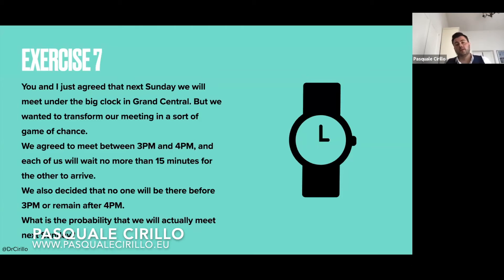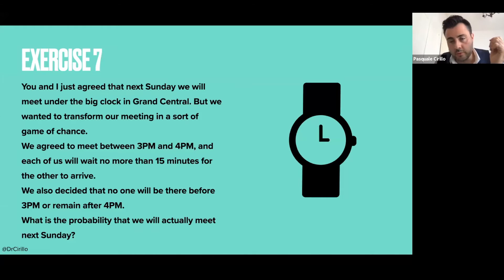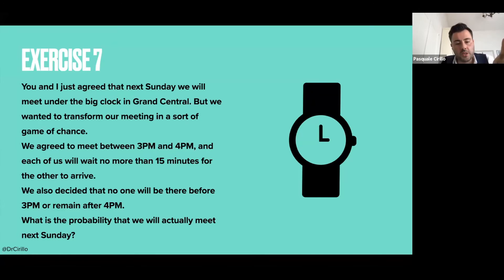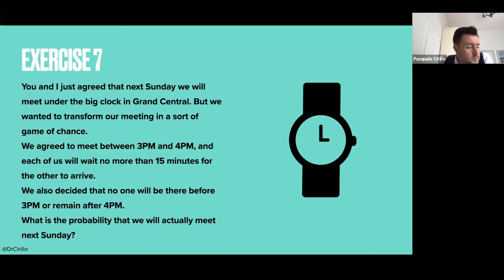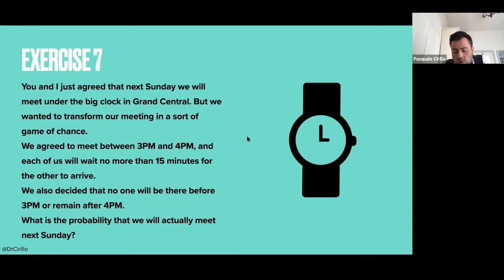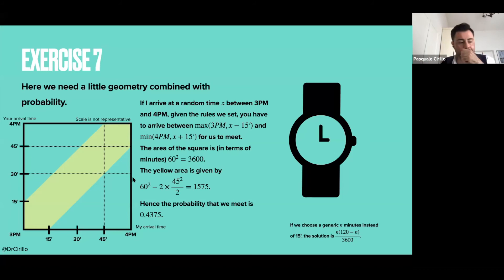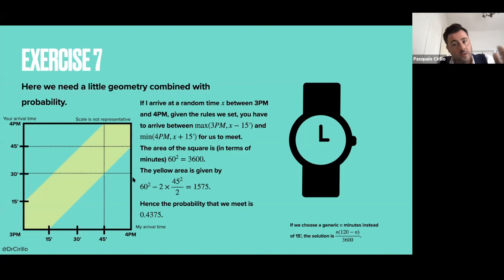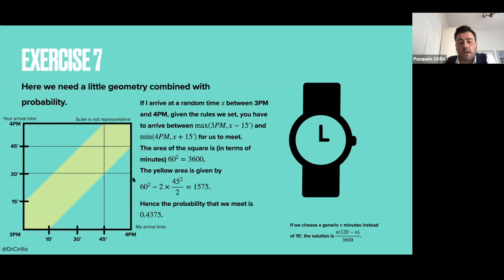Brain Teasers: 7. Do we meet?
An interesting exercise combining geometry and probability.